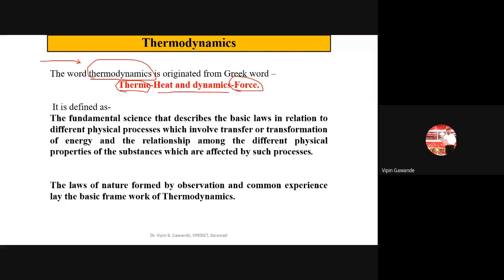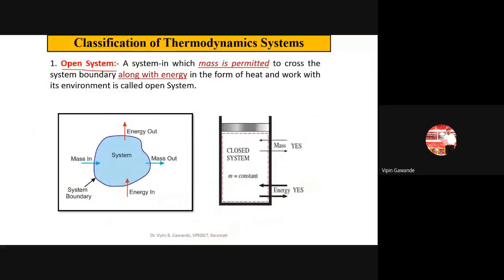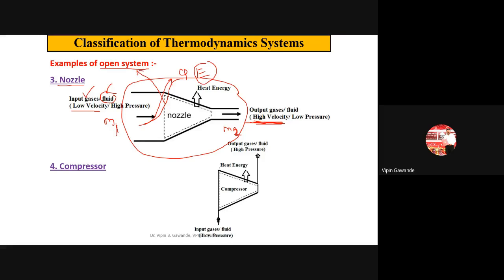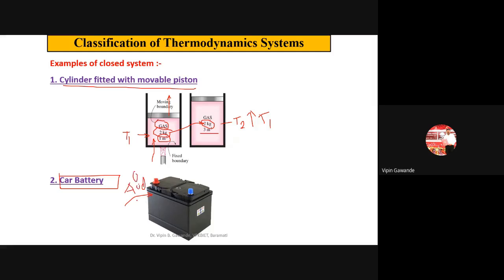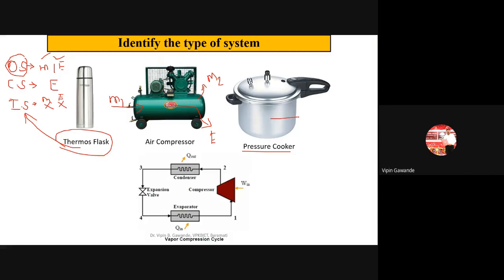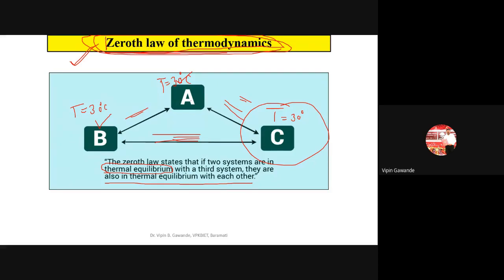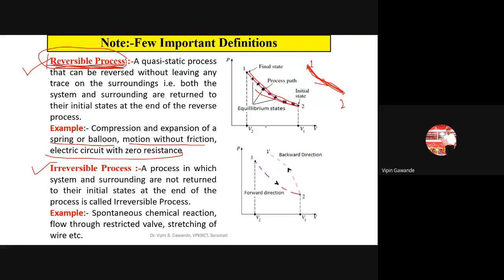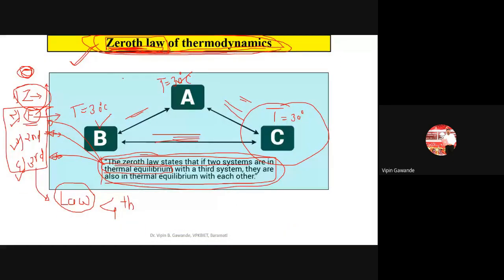SME_ Unit 2 - Lecture 01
SME-Introduction of Thermal Engineering